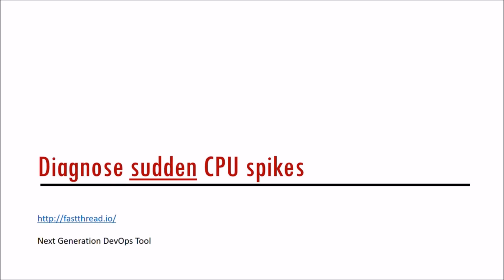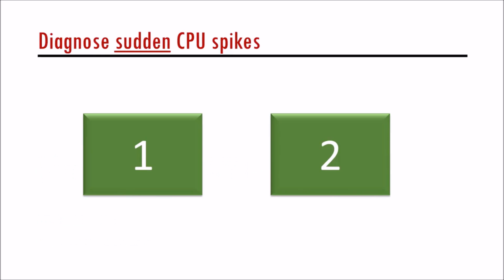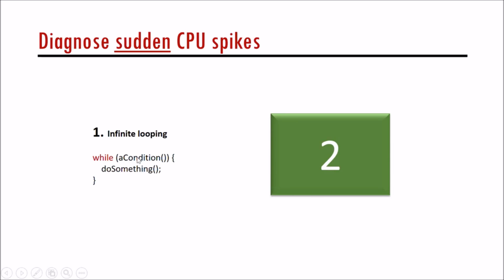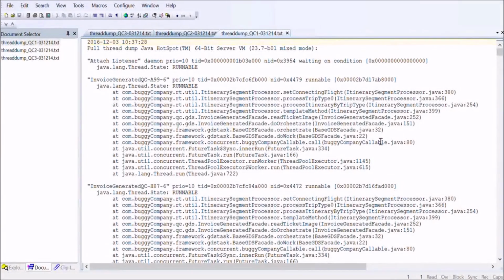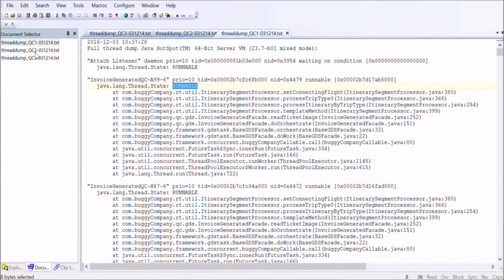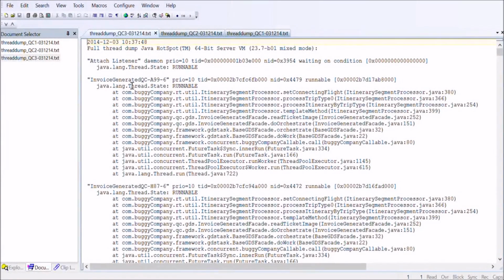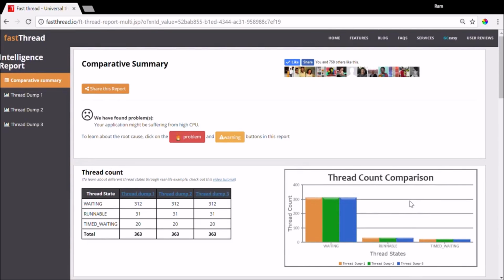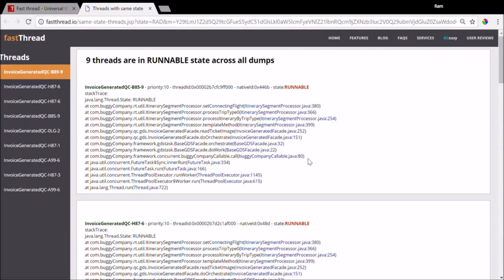How to Troubleshoot Sudden CPU Spikes - fastThread.io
Have you experienced sudden CPU spikes for your applications in production? If your answer is Yes, then this tutorial might be helpful to you. Know the reasons for sudden CPU spikes and how to troubleshoot them instantly using fastThread.

Topics covered in the video:

0:11 - Diagnose sudden CPU Spikes
1:12 - Reasons for CPU Spikes
1:28 - Infinite Lopping
5:14 - Uploading thread dump
6:15 - CPU Spike section in the report